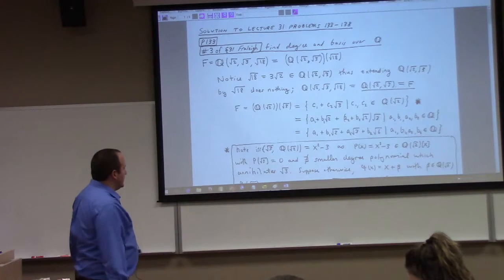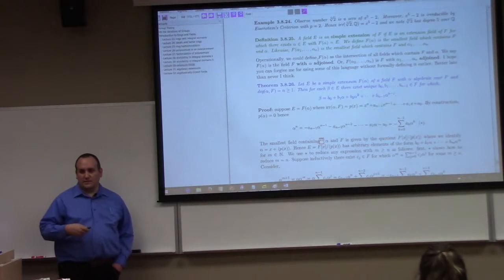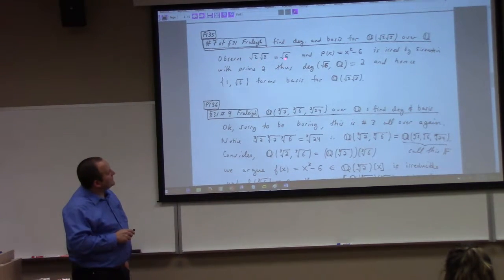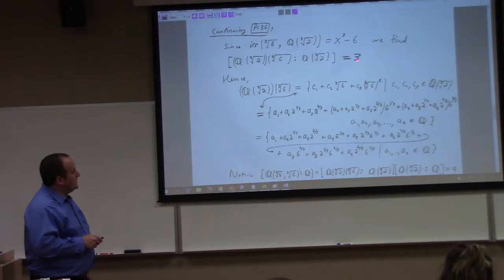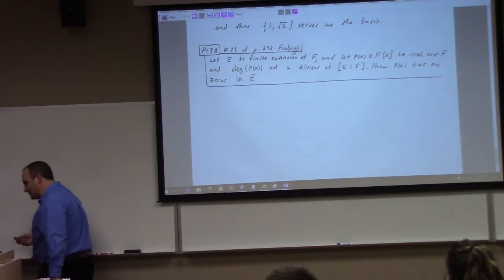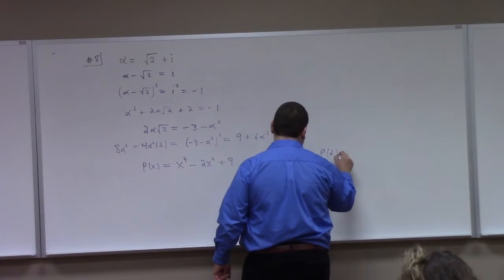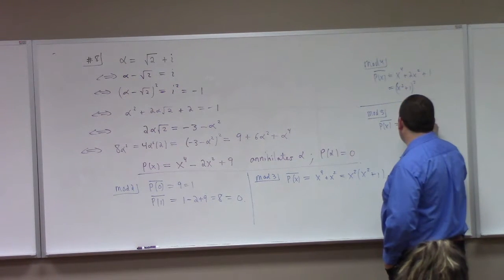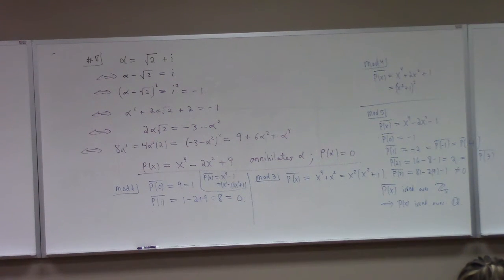Abstract Algebra: help session, 12-1-16